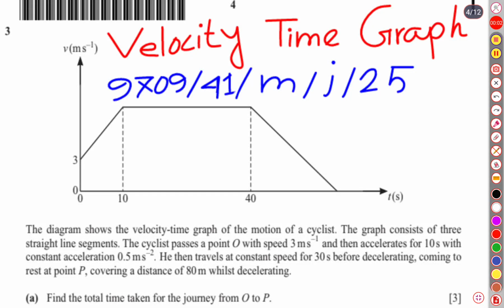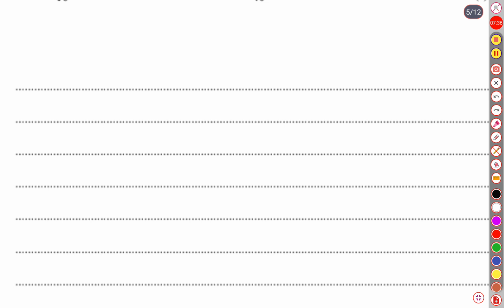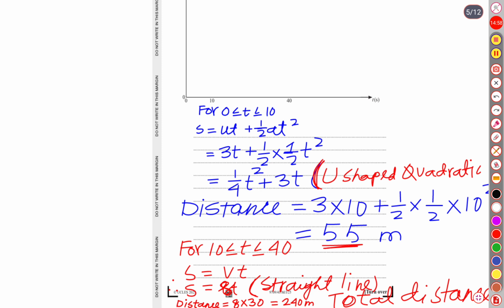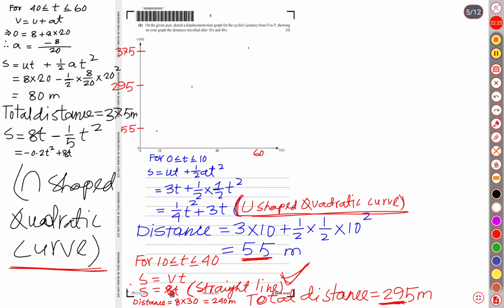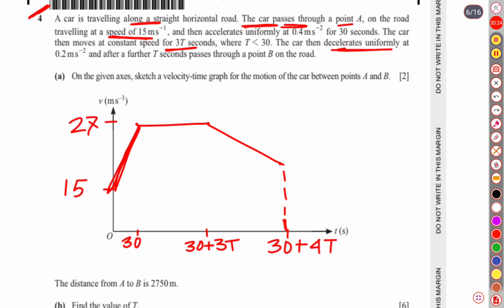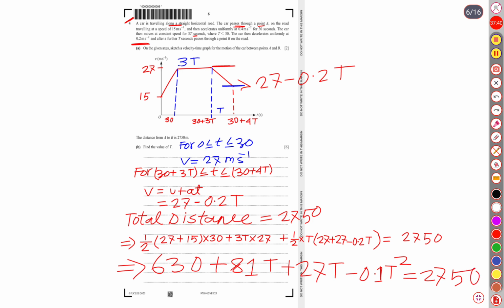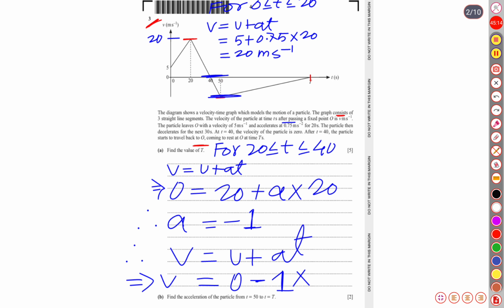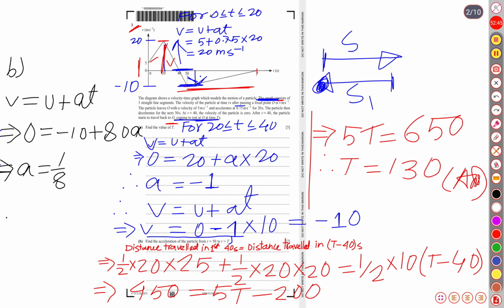Velocity Time Graph S 25